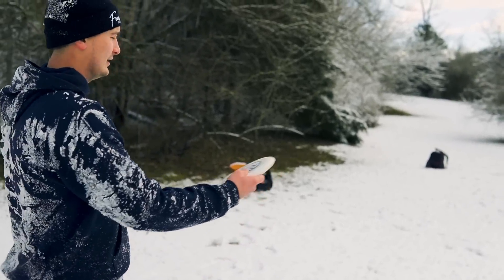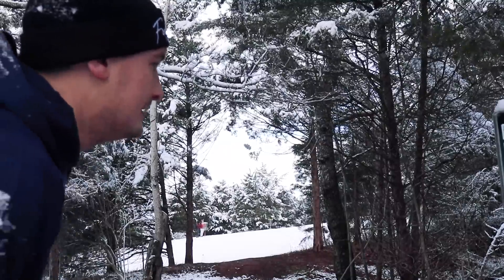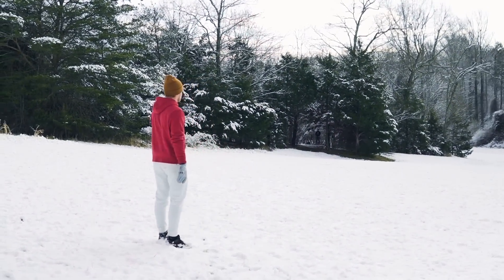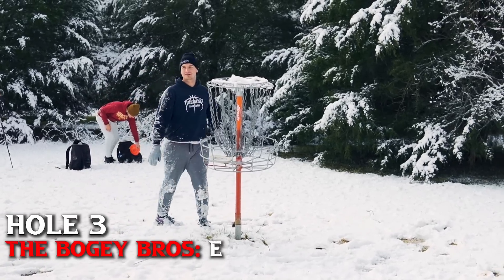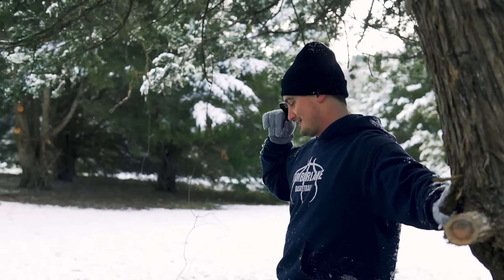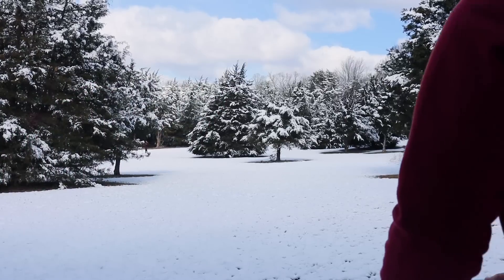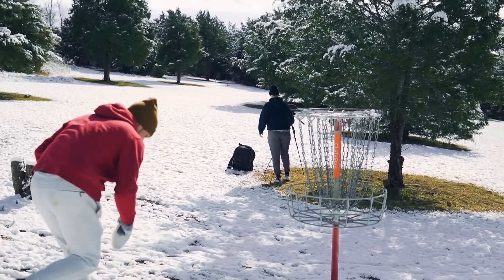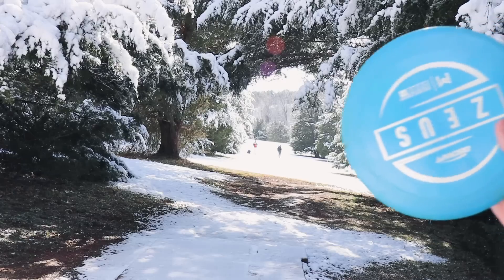Kan Jam Disc Golf Challenge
Trevor and Hunter try playing Kan Jam disc golf at Falling Creek.

Hang out with us on Twitch every Monday from 8-10pm eastern